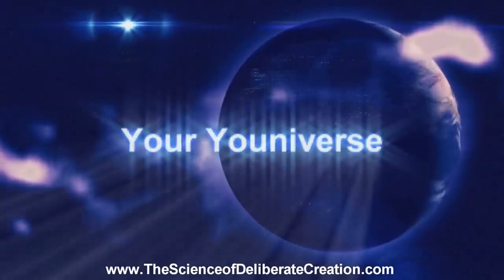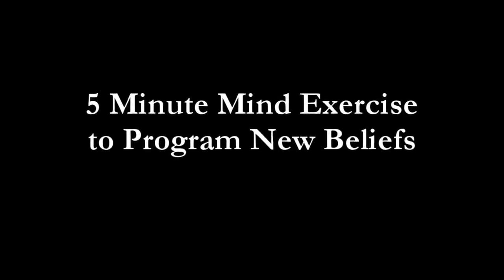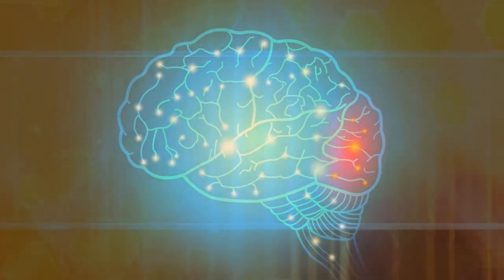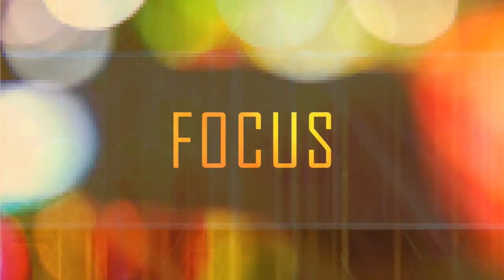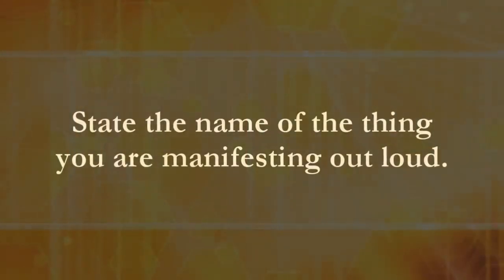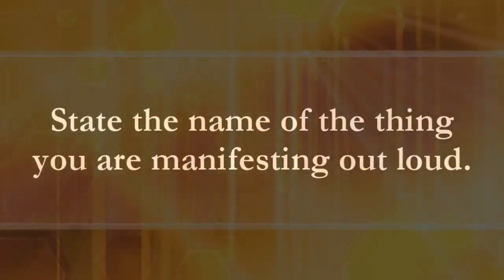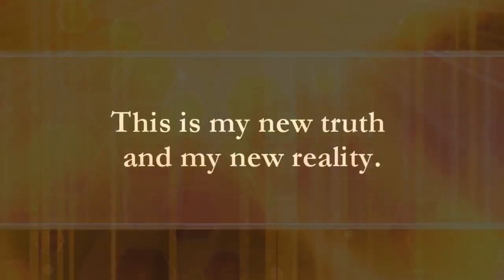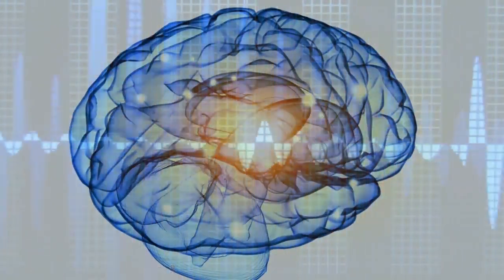David Shield Silver Mind Control Methods by Jose Silva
How to constantly remember things, help focus, and so on...